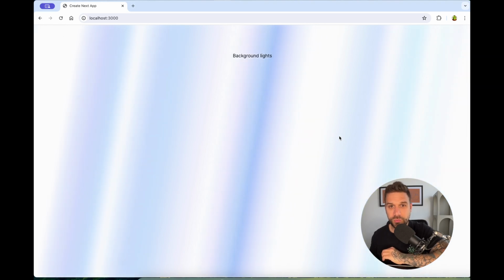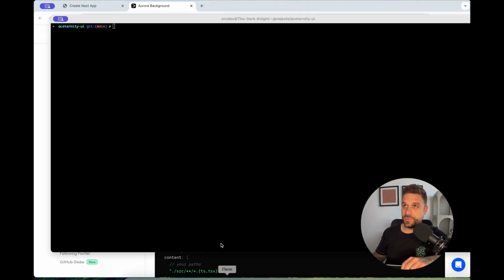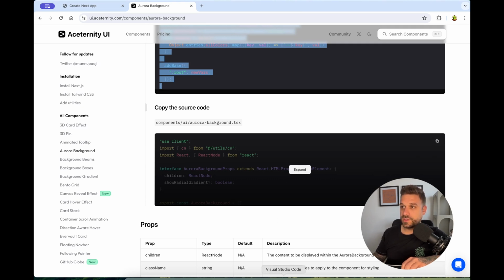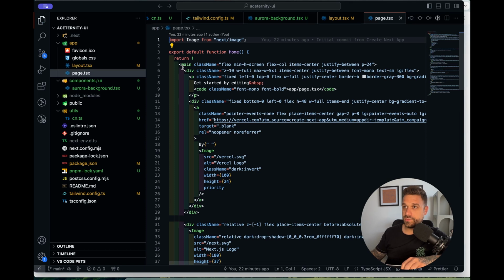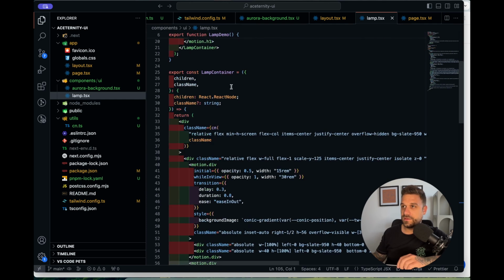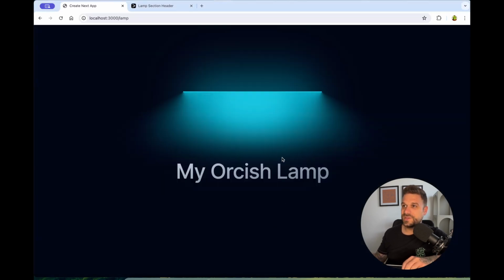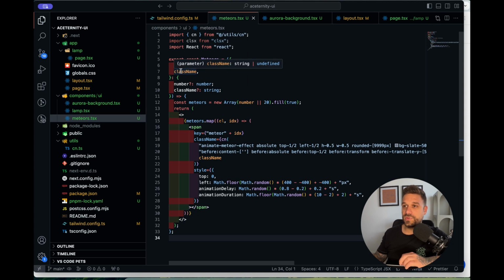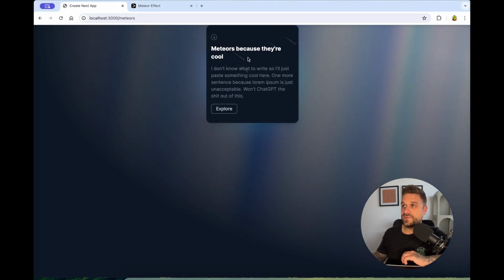Make your app Awesome with THIS UI Library! Tailwind CSS | Next.js | React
Transform your app or website with this amazing UI library! Add stunning animations and designs to make your project truly awesome.

00:00 Introduction
00:31 Aurora Background
03:53 Orcish Lamp
05:34 Meteors
07:41 Join the Horde!